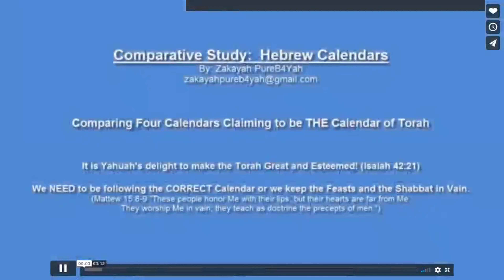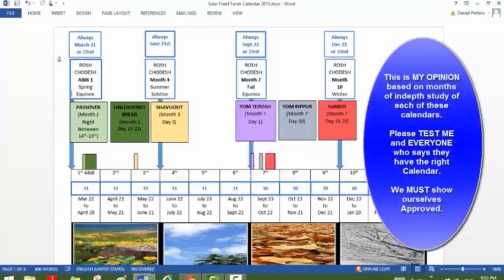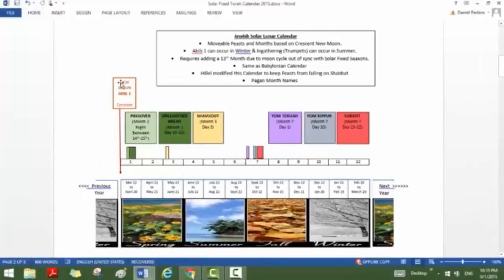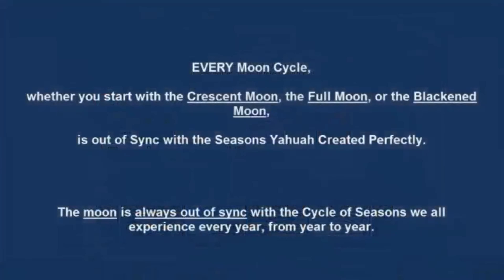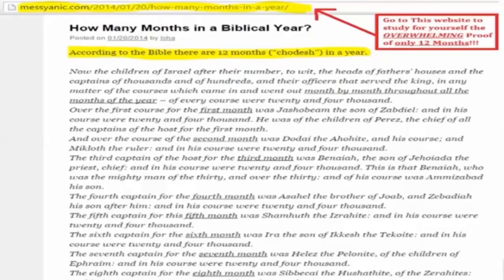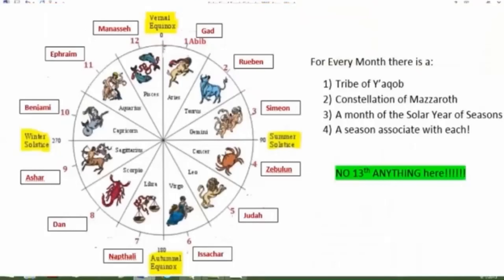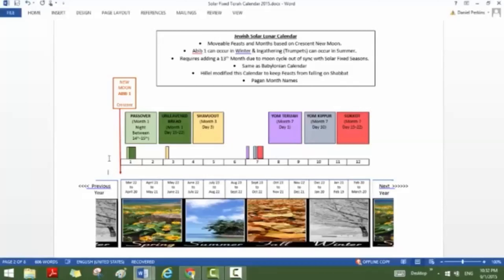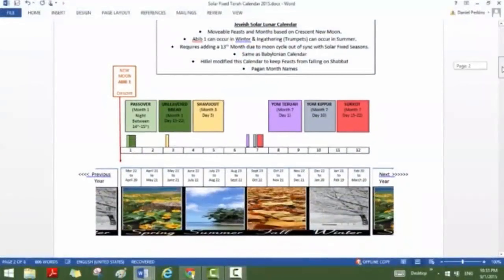2024 ENGLISH-Torah Calendar Comparison- ZakaYah P. [TT3]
Shalom, here's in this comparison, our sister makes a very strong remarks on the many so-called "calendars" that claimed to follow Torah but when is tested they failed the rule of Torah. Compare for yourselves and be approve by YHWH.